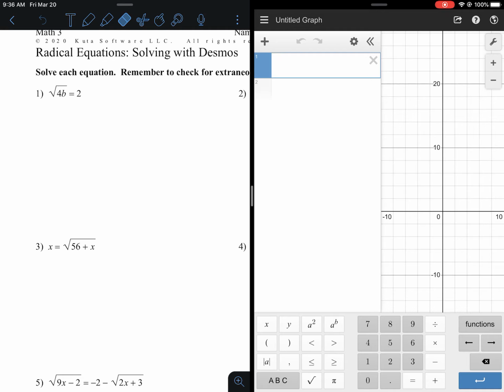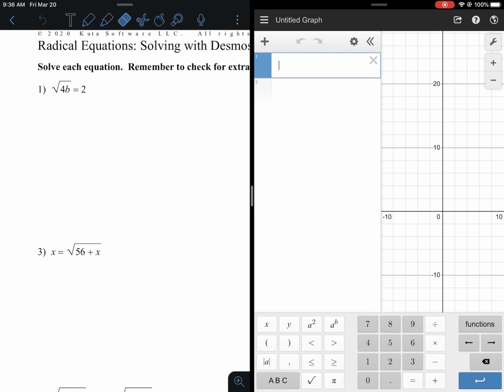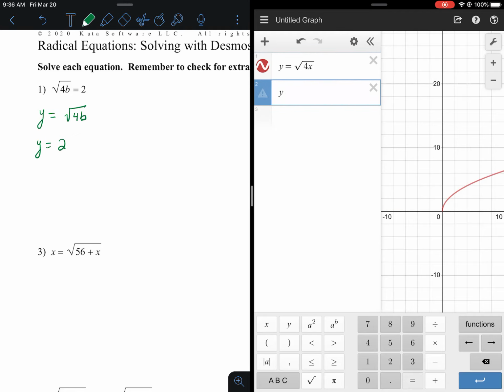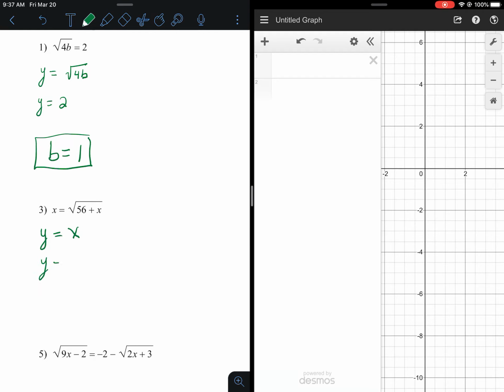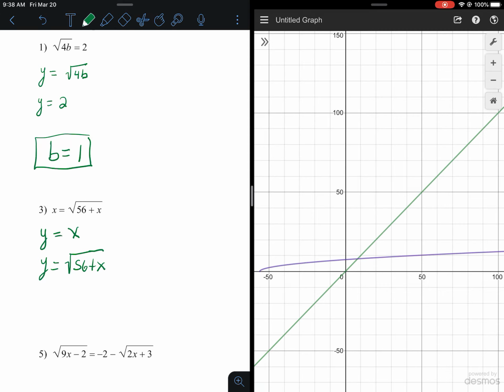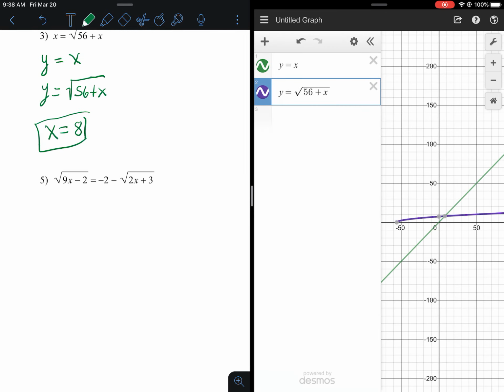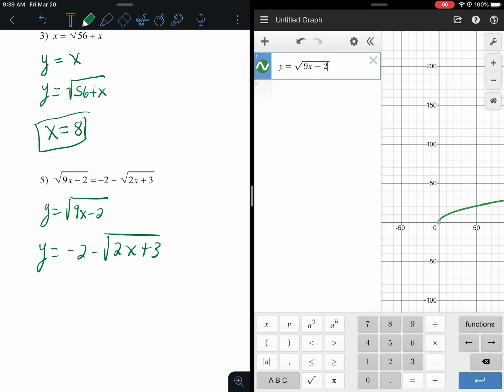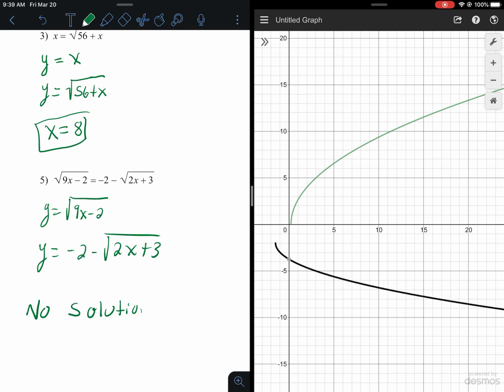Solving Radical Equations with Desmos